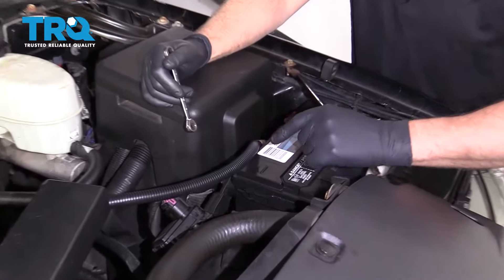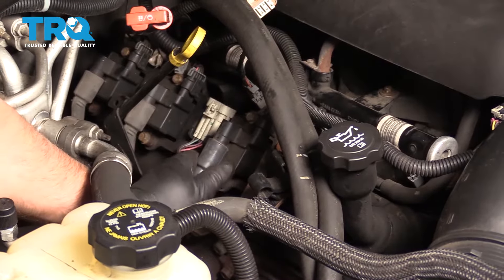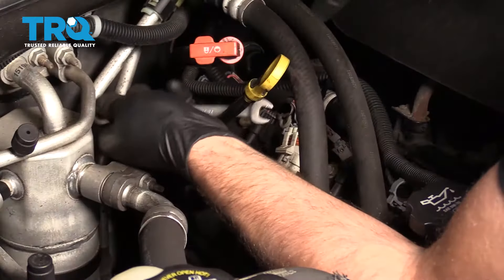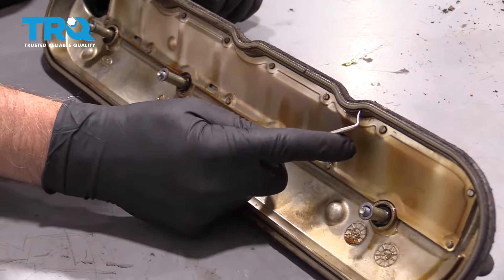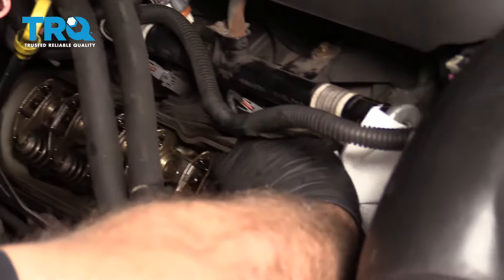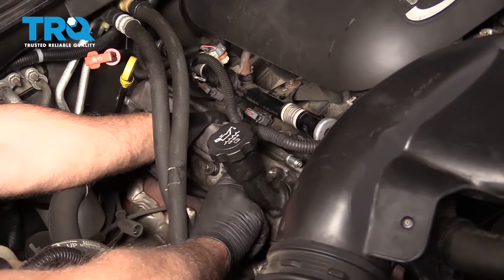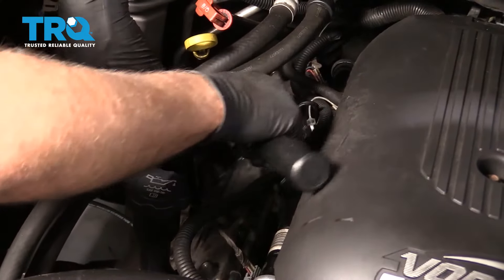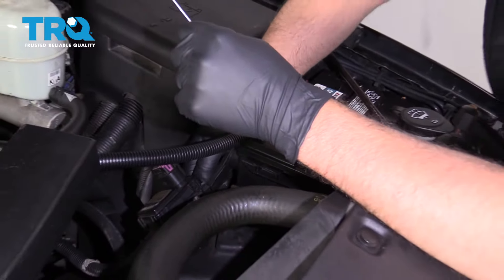How to Replace Valve Cover Gasket 2000-2006 Chevy Tahoe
The valve cover seals the top of the engine, keeping the environment out, and engine oil in. When the gasket breaks down and begins to leak you can have a mess, or eventually, potential engine damage. This video shows you how to install a new valve cover gasket set on your 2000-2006 Chevy Tahoe.

2000 Chevrolet Tahoe
2001 Chevrolet Tahoe
2002 Chevrolet Tahoe
2003 Chevrolet Tahoe
2004 Chevrolet Tahoe
2005 Chevrolet Tahoe
2006 Chevrolet Tahoe